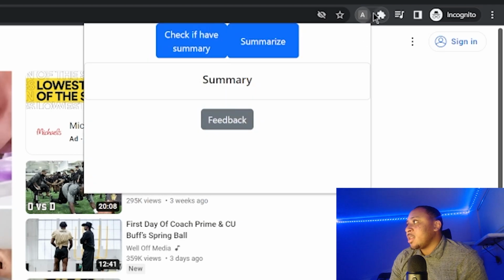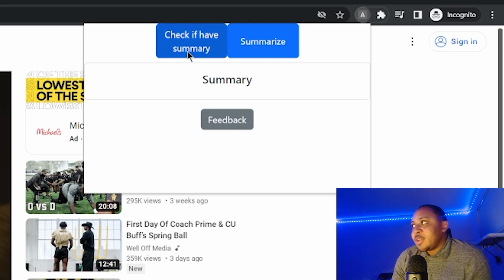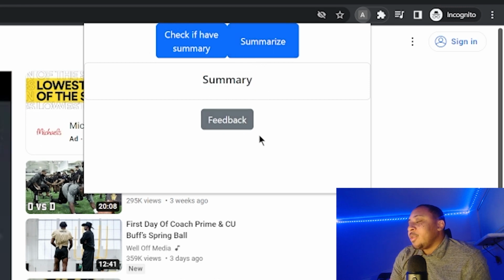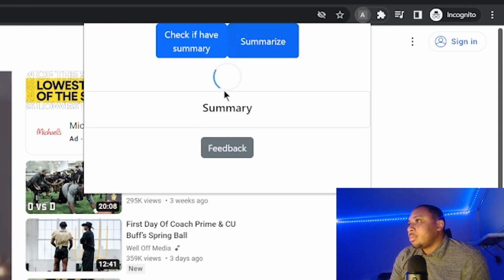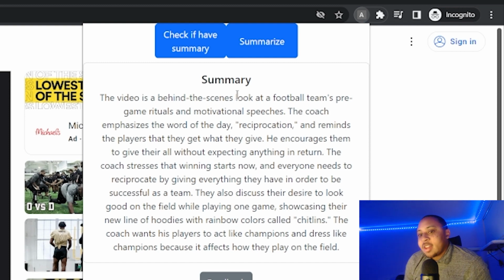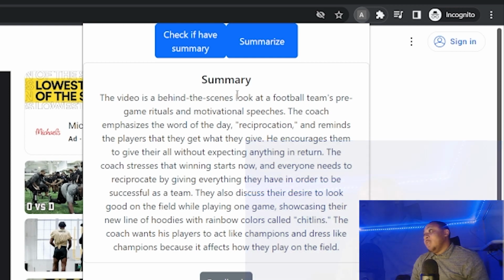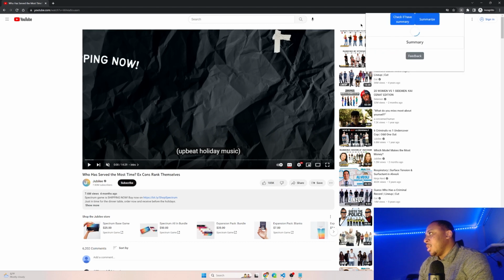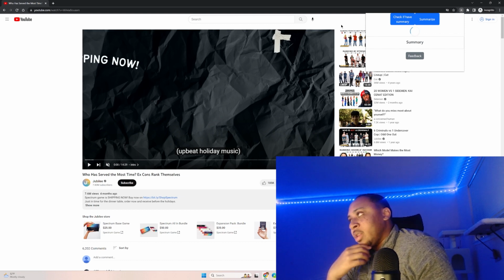YouTube Video Summarizer Demo [ChatGPT Project] | (Part 2)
Summarize a video to your hearts content!